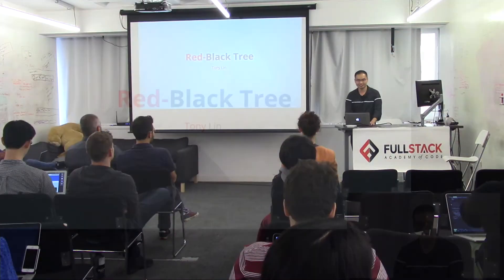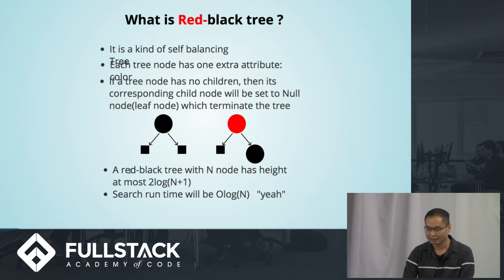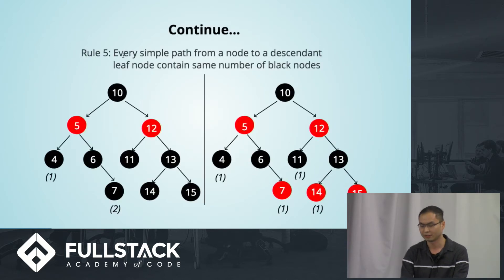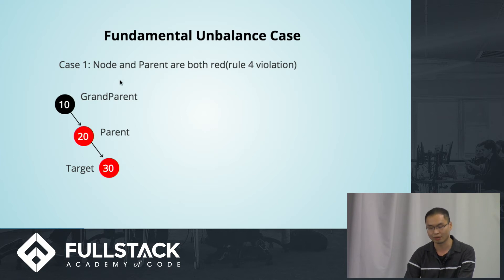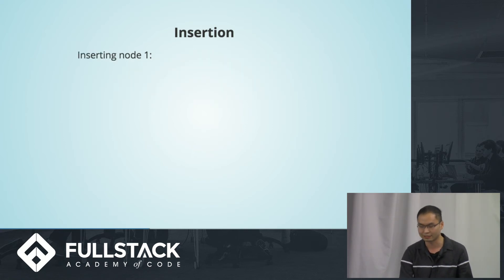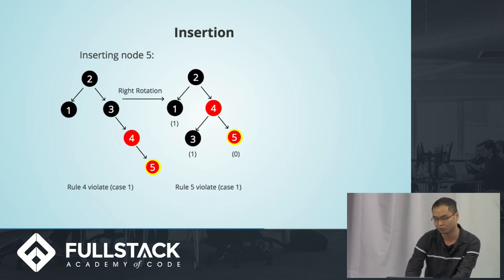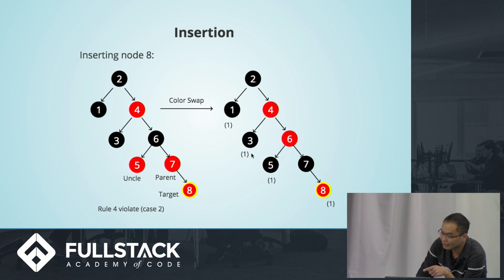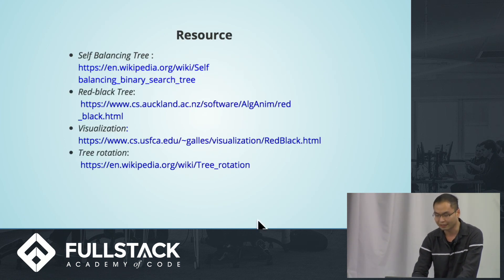Red-Black Tree Tutorial - The Advantages of Red-Black Trees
Red-Black Trees are self-balancing binary search trees that possess an extra attribute for each node: the color, which is either red or black. In this Red-Black Tree Tutorial, we provide a brief introduction to Red-Black Trees, the properties this data structure has, and its five basic coloring rules.

Watch this video to learn:

- What is a Red-Black Tree
- Fundamental invalid Red-Black Tree cases and how to fix them
- Red-Black Tree insertion and how to achieve a self-balancing structure